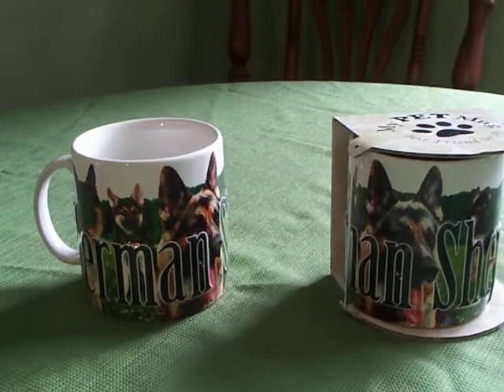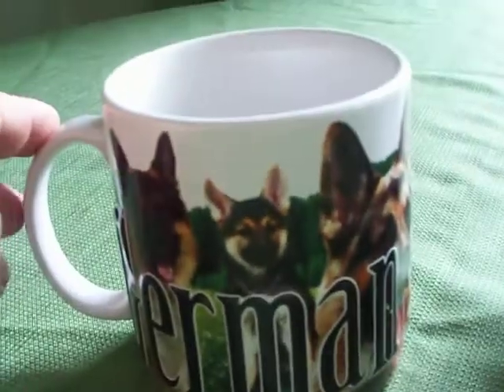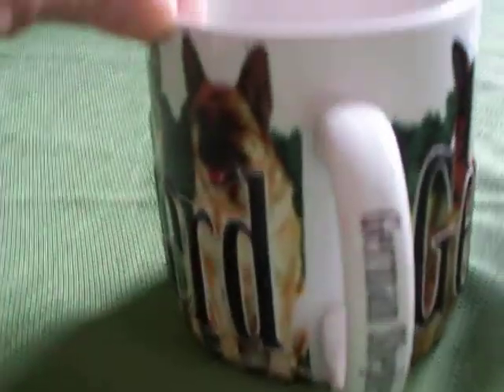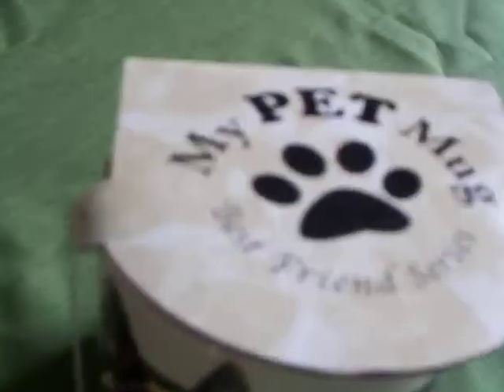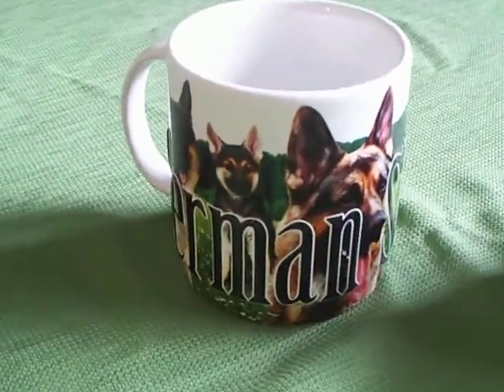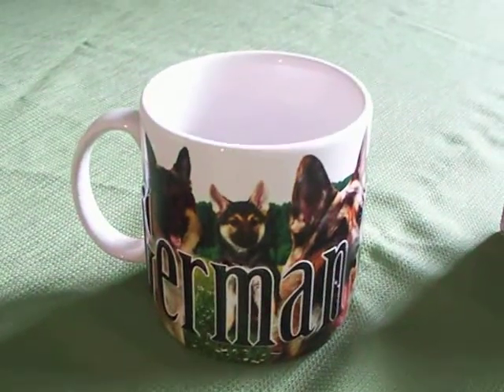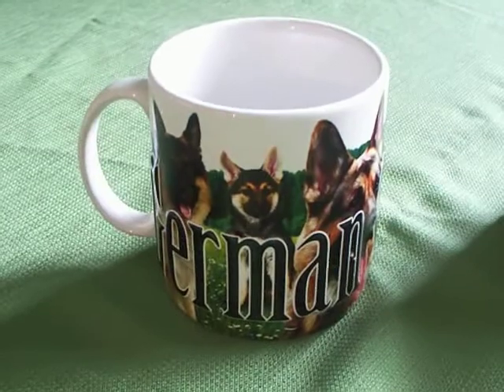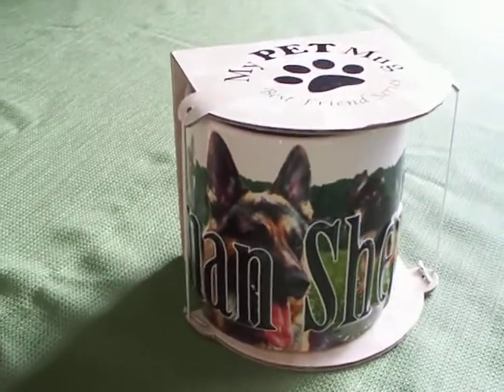German Shepherd Full Color Mug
We are proud to offer the public and German Shepherd Dog lovers this full color 18 oz. Ceramic Coffee Mug in our online store Or at any public event we attend. This mug will make a great Christmas Present for someone you love.